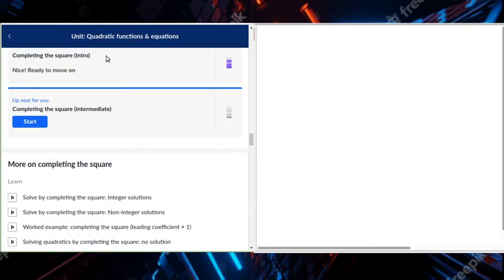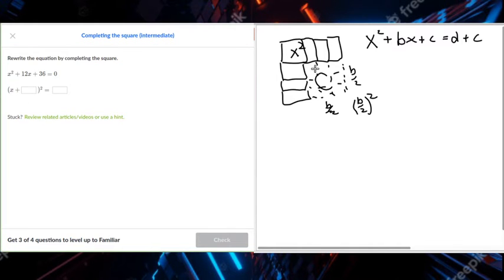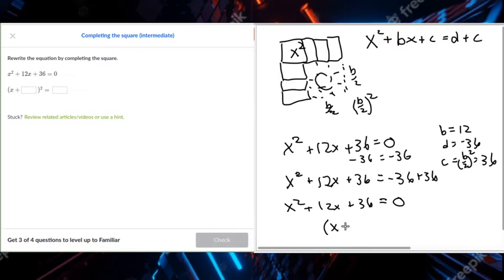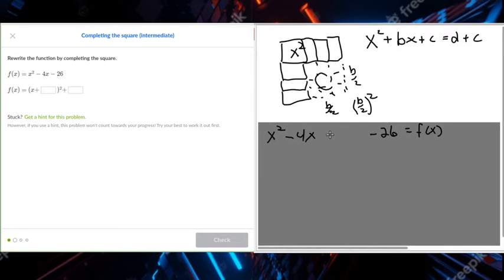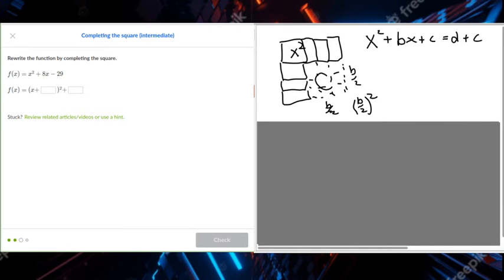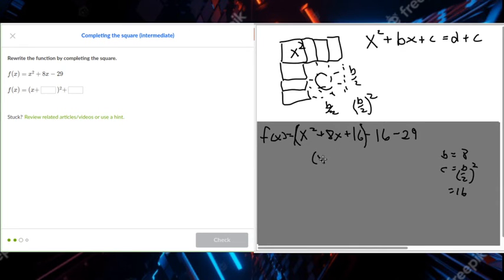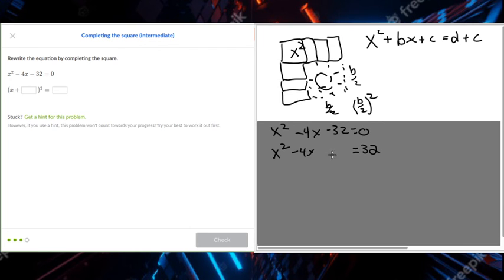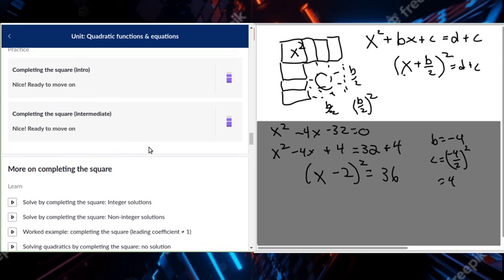Khan Academy Algebra Completing the square intermediate